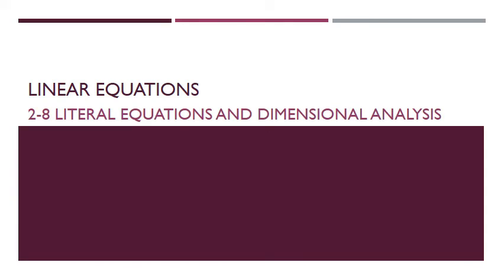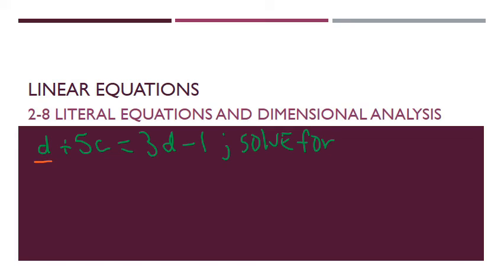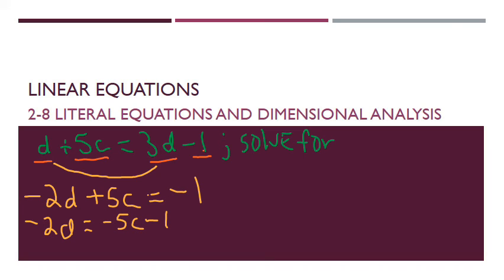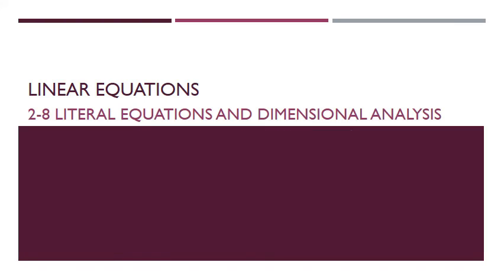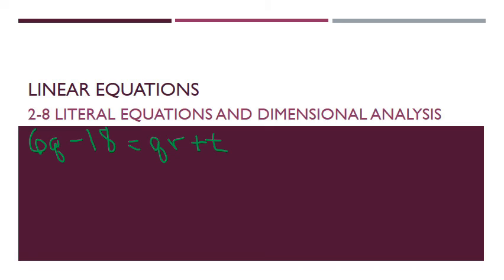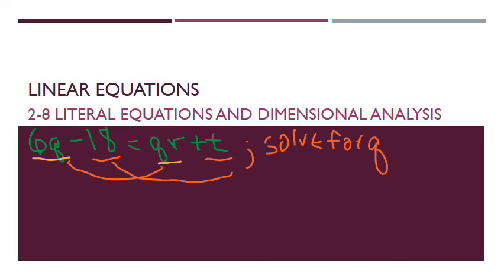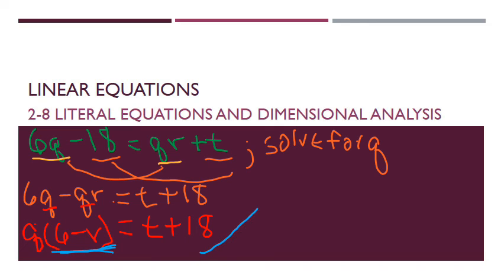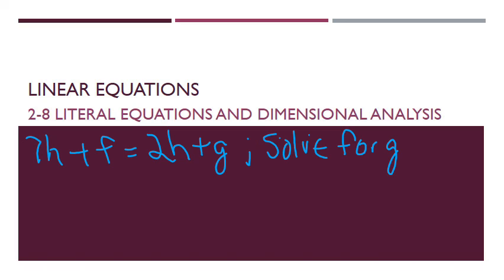Solving for a Specific Variable #2